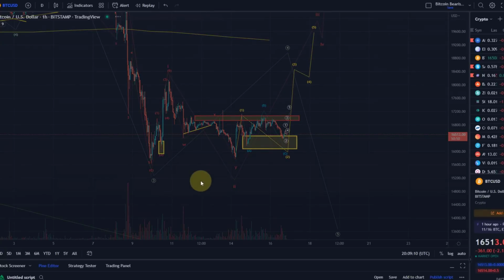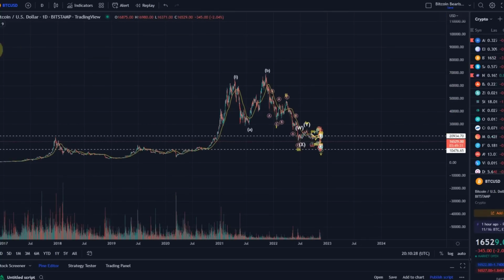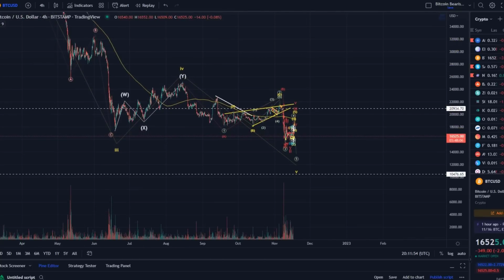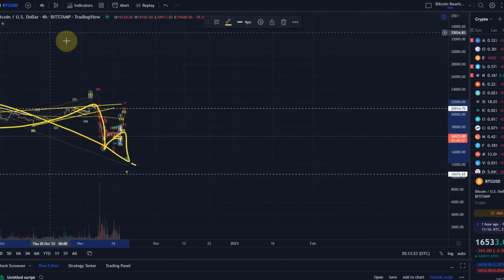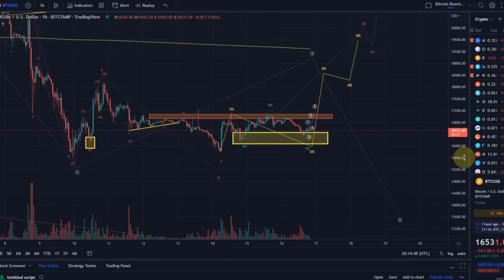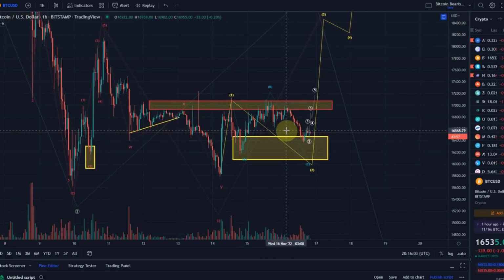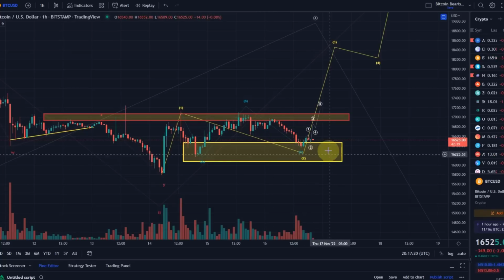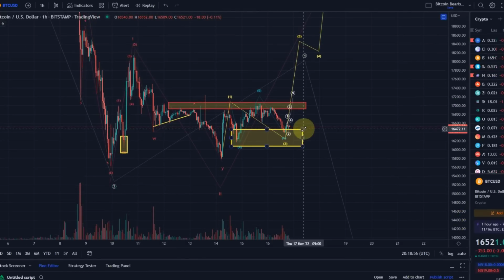Bitcoin BTC Price News Today - Technical Analysis and Elliott Wave Analysis and Price Prediction!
Code: WE4091